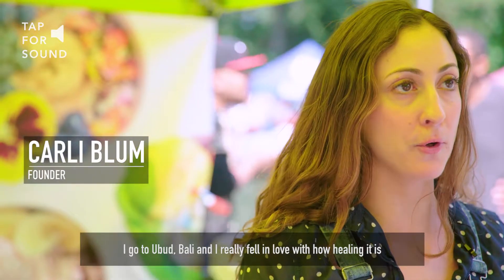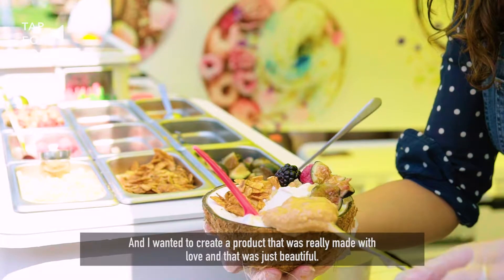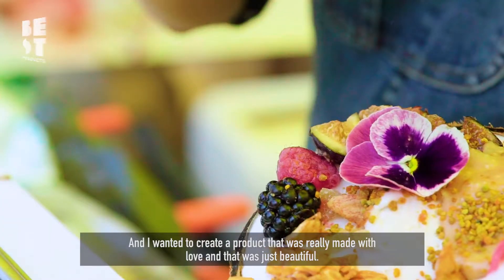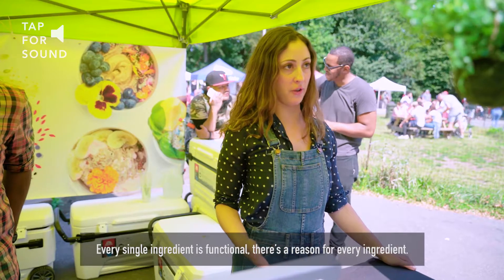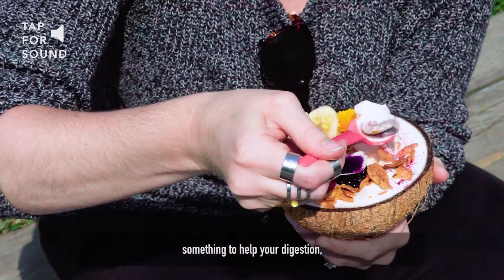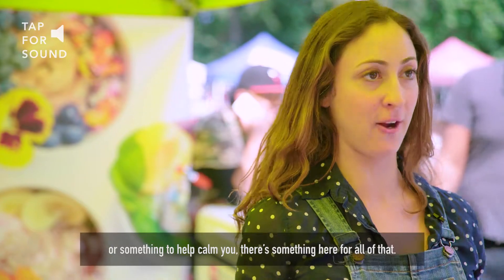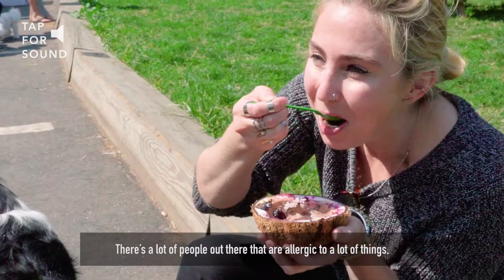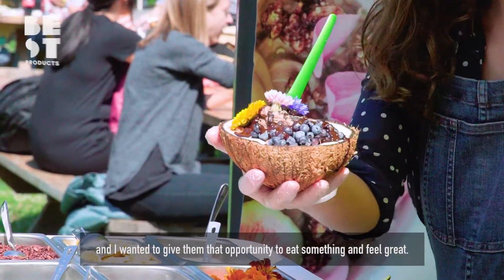Koku's Vegan Dessert Looks Too Beautiful to Eat | Best Products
Koku's vegan soft serve ice cream is perfect for vegans and non-vegans alike. It's so gorgeous in the coconut bowls just before to get a picture before you dig in!